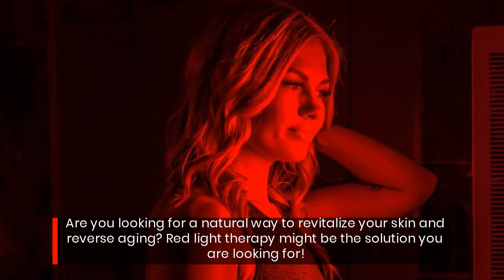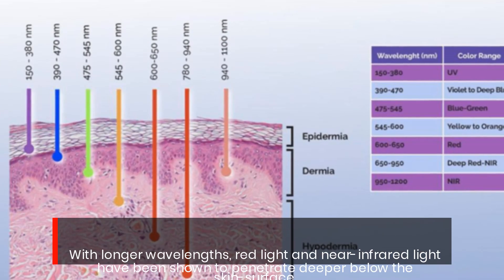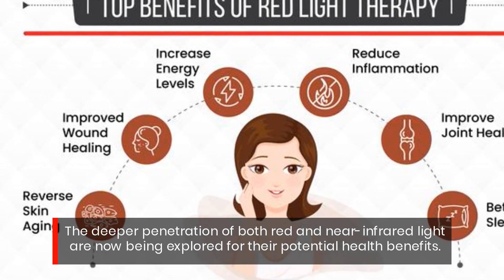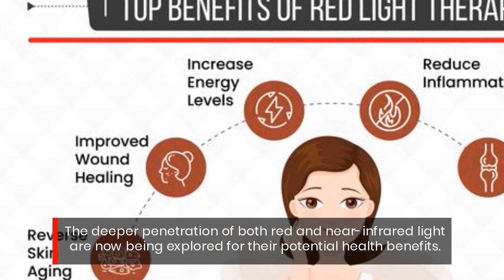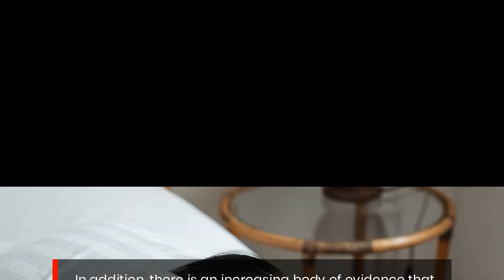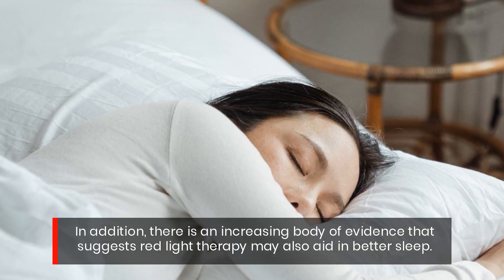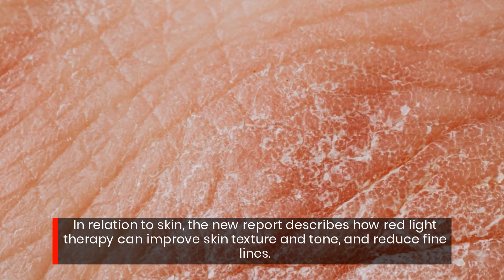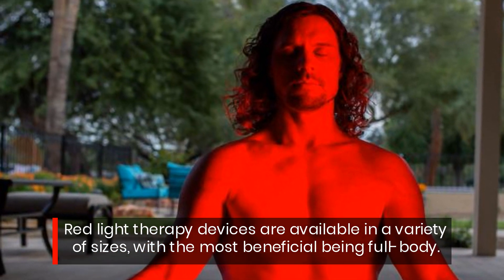Discover The Anti-Aging And Health Promoting Benefits Of Red Light Therapy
Go to https//healingbits.com for more information!